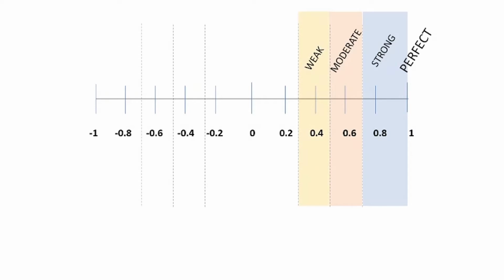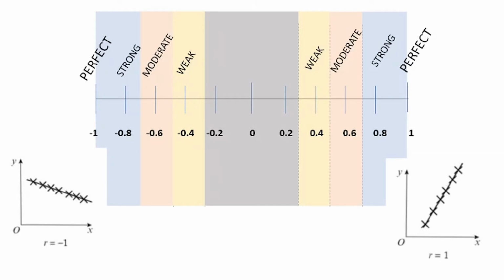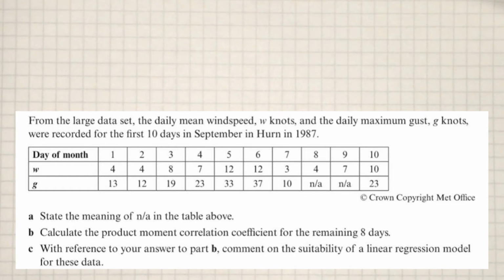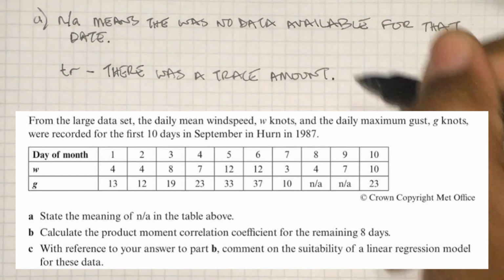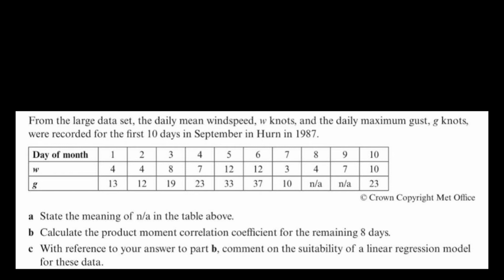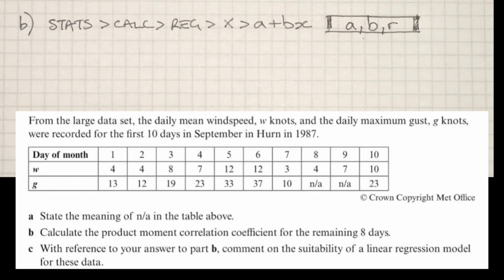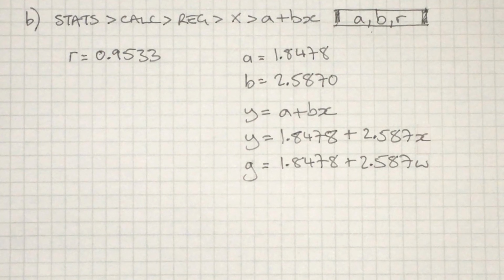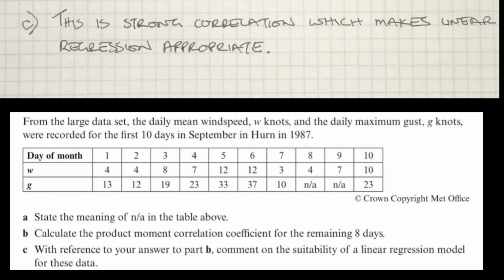Calculating the Correlation Coefficient (PMCC - Product Moment Correlation Coefficient)